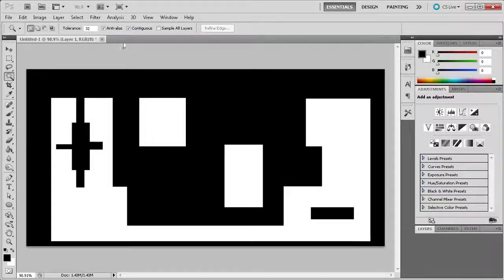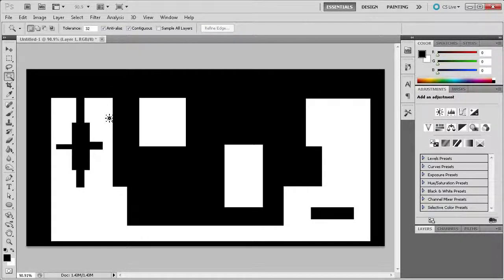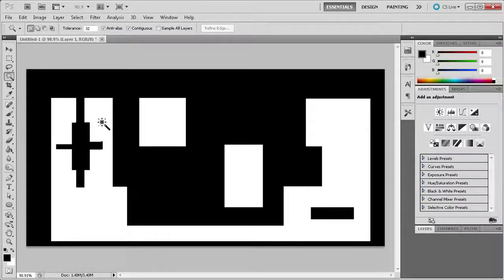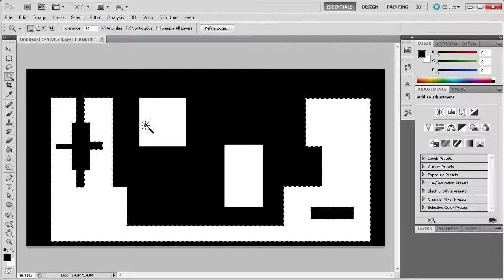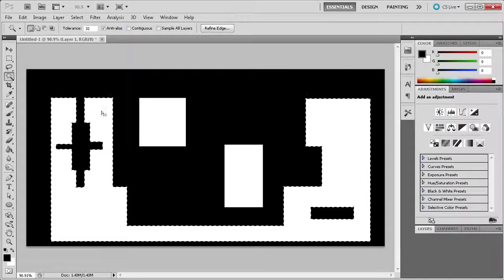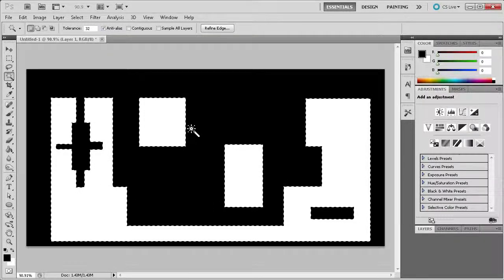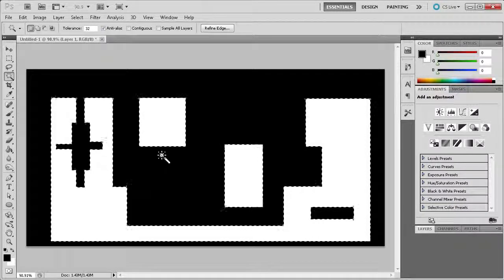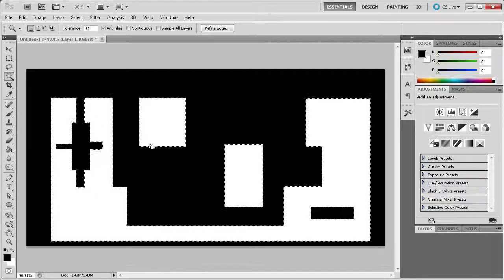60 Second Photoshop Tutorial Contiguous Check Box for the Magic Wand HD